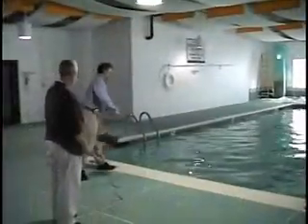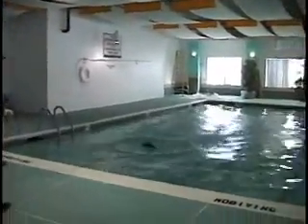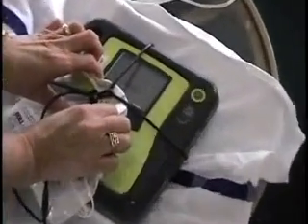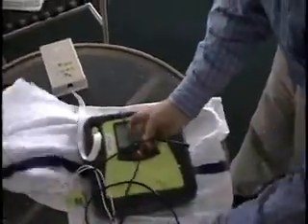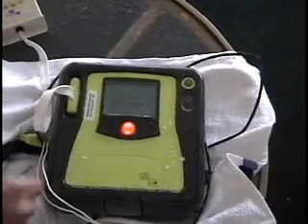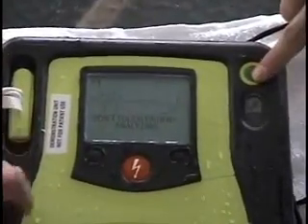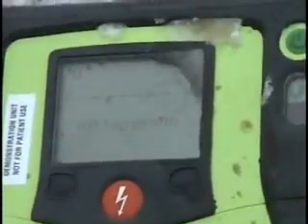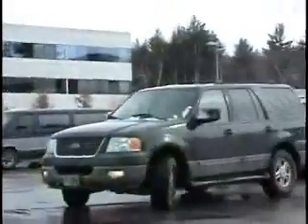ZOLL AED Pro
S.U.A.D. 24 Horas os ofrece el Video de resistencia del AED Pro de Zoll, sin ningun tipo de publicidad inserta para que se pueda descargar y enseñar.